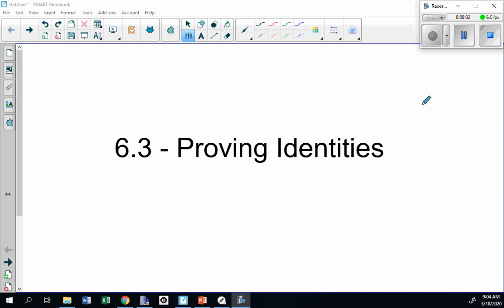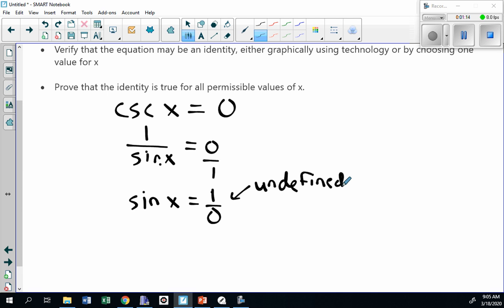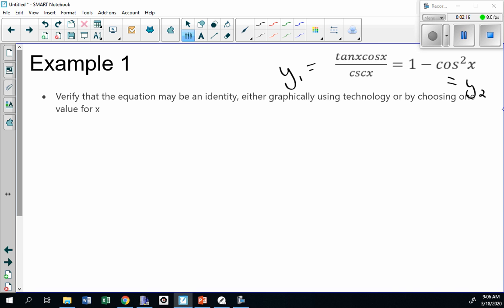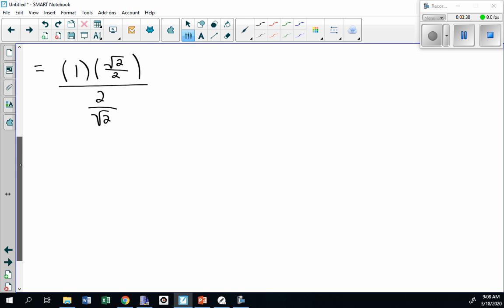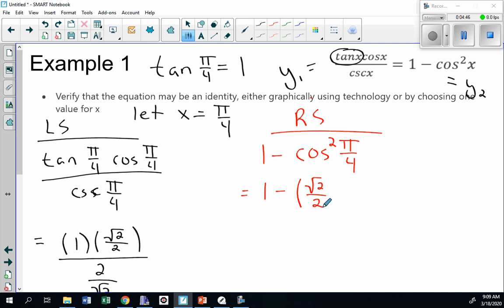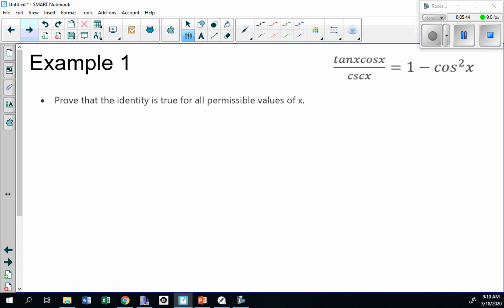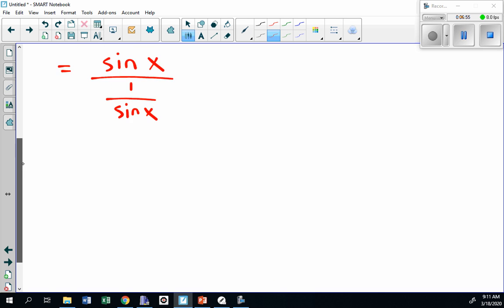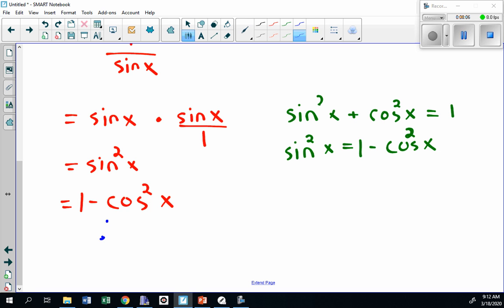M30-1 6.3 Video 1